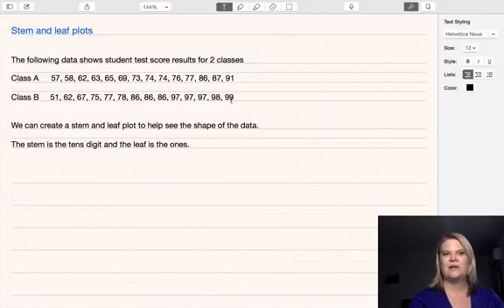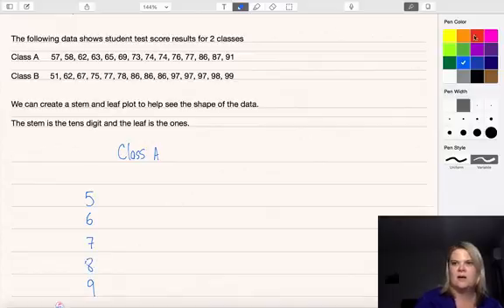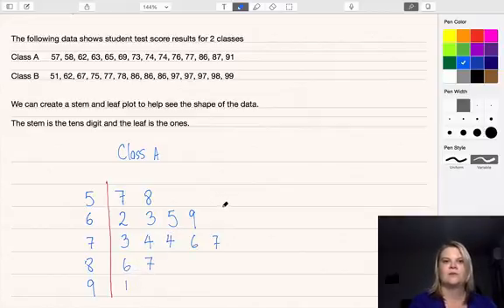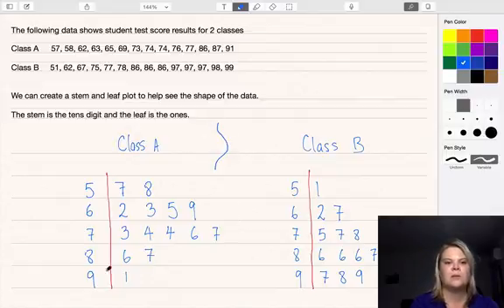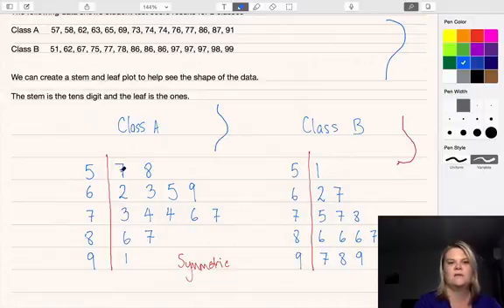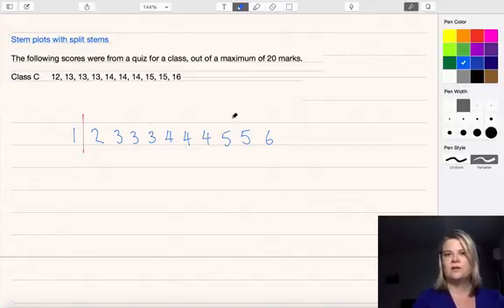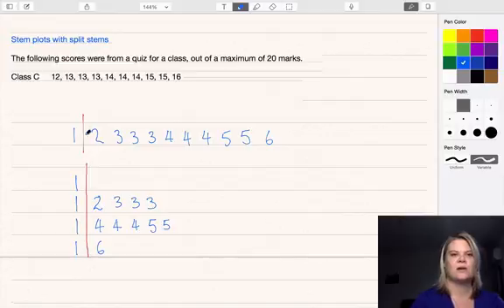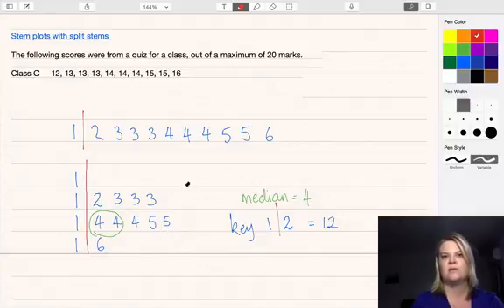Stem and leaf plots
Please note the last example should have the median as 14, not 4.